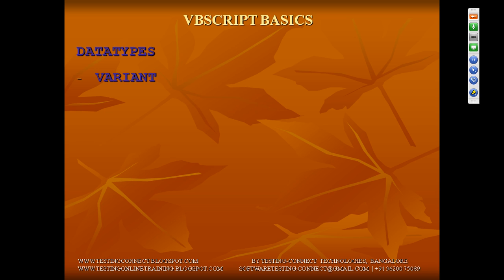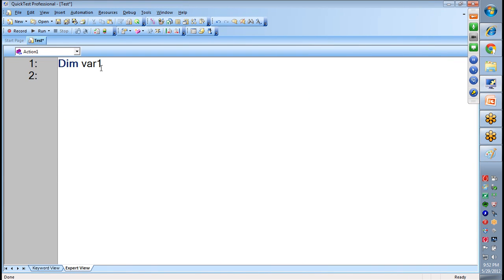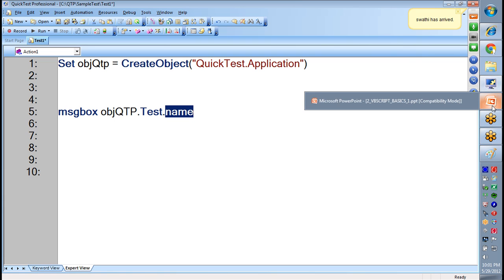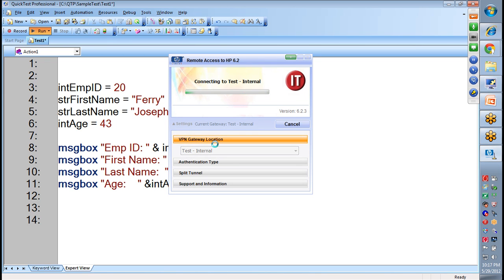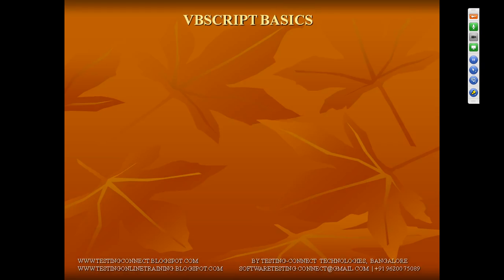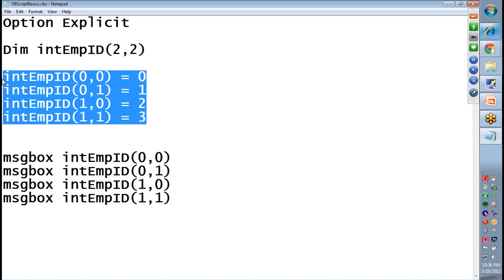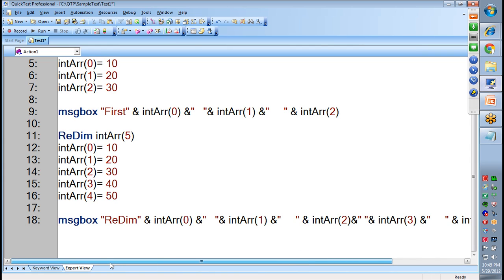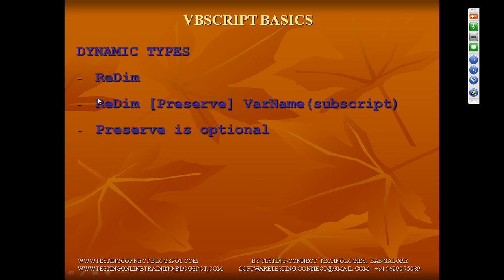QTP TESTING TUTORIAL VBSCRIPT TUTORIAL BASICS FOR BEGINNERS